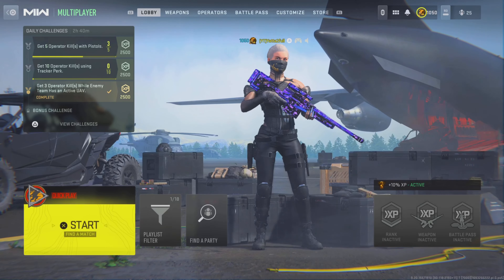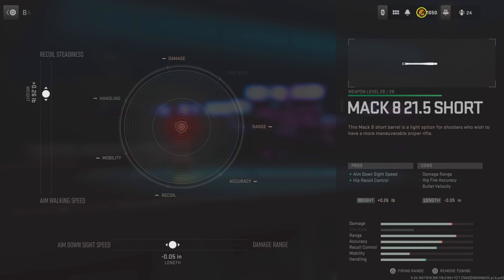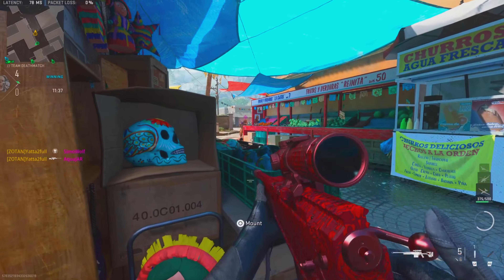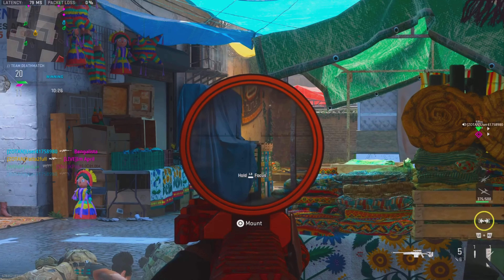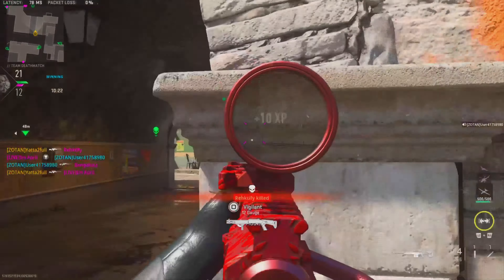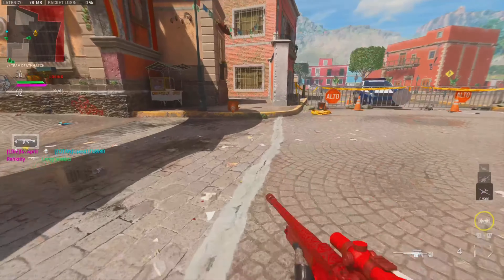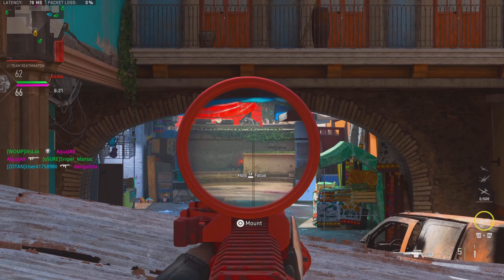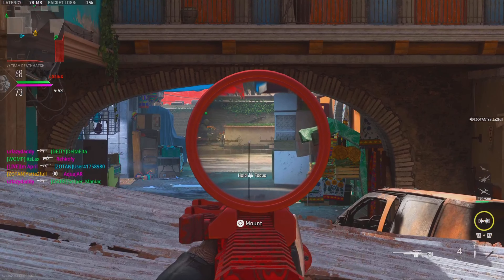I FINALLY GOT PLOYATOMIC…🤦🏾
" I FINALLY GOT PLOYATOMIC…BUT I WAS PLAYING AGAINST HACKERS"

Call of Duty: Modern Warfare Il is a 2022 first-person shooter game developed by Infinity Ward and published by Activision. It is a sequel to the 2019 reboot, and serves as the nineteenth installment in the overall Call of Duty series. It was released on October 28, 2022, for the PlayStation 4, Play Station 5,
Windows, Xbox One, and Xbox Series X/S. Running on a new version of the IW engine, multiplayer mode supports cross-platform multiplayer and features a free-to-play battle royale mode, Warzone 2.0, a follow-up to the original Warzone.